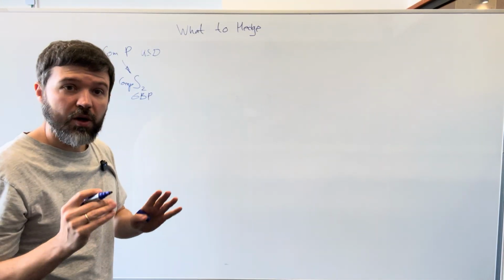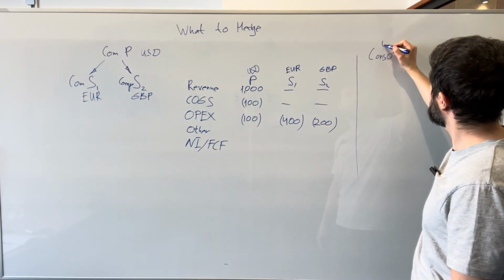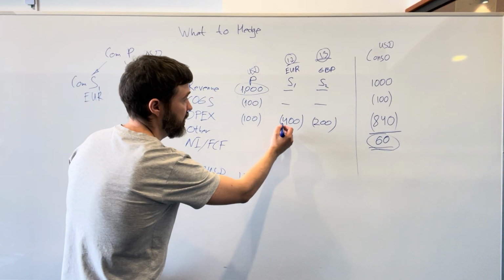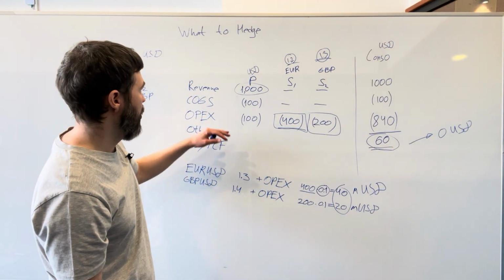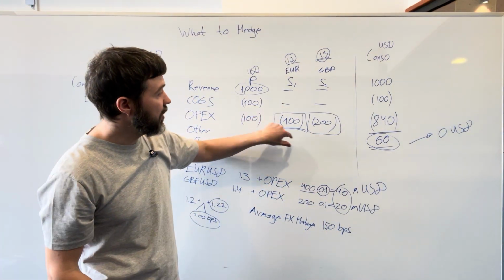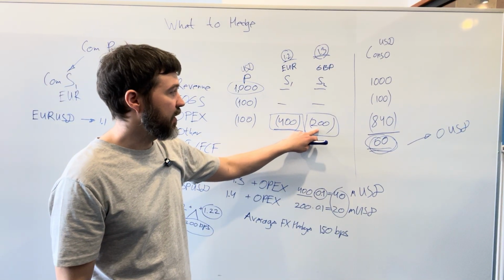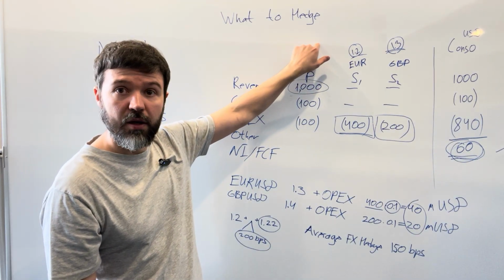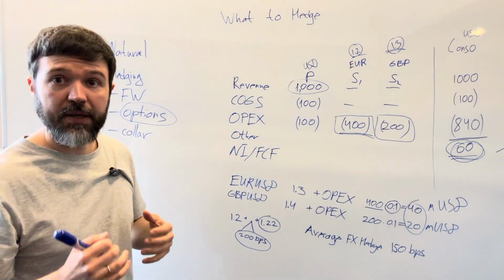"What to Hedge?" | A Practical Guide to Currency Strategy (Note 20)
In this video, we tackle a critical corporate finance question: "What to Hedge?" Using a real-world numerical example of a global company (USD revenue, EUR/GBP cost centers), we demonstrate how a simple 10% currency swing can completely wipe out your net profit margins.

Key Takeaways:

To Hedge or Not to Hedge? Why unnecessary hedging wastes resources, and how to identify true FX vulnerabilities.

Scenario Analysis: Visualizing risk exposure and understanding its direct impact on your bottom line.

Hedging Strategies Compared: The mechanics, costs, and benefits of Natural Hedging, Forward Contracts, Options, and Collars.

The Final Call: Why the hardest part isn't the math—it's the C-level decision based on risk appetite, macro uncertainty, and stakeholder alignment.

Learn how to move from basic technical analysis to strategic risk management and protect your global cash flow!